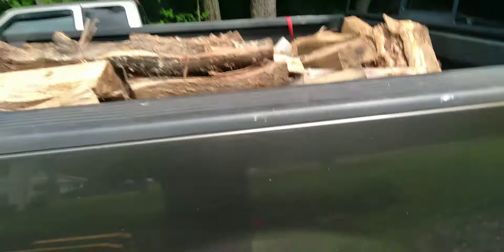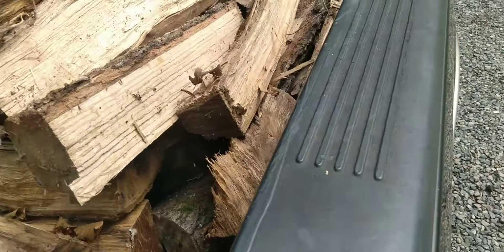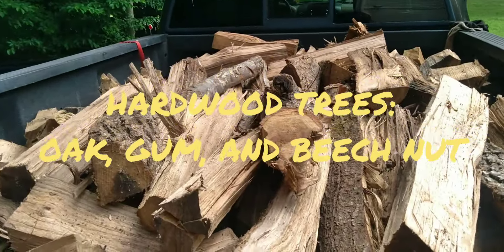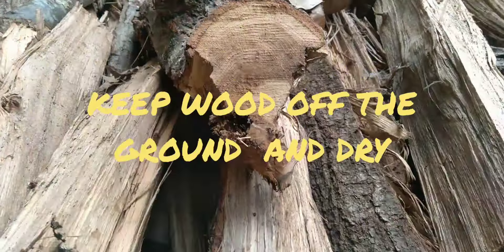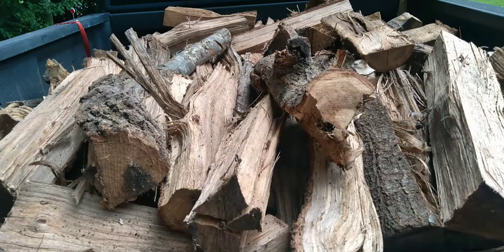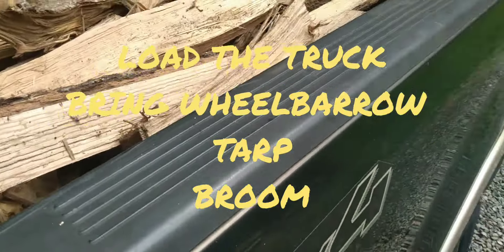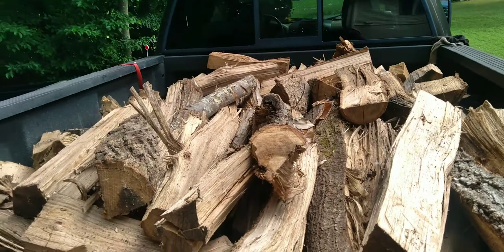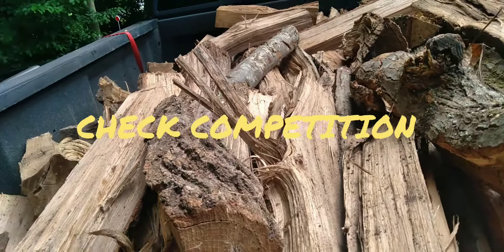HOW TO MAKE MONEY SELLING FIREWOOD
There's very little overhead. People are always giving away free wood and pallets. Just make sure it's dry and ready to burn.